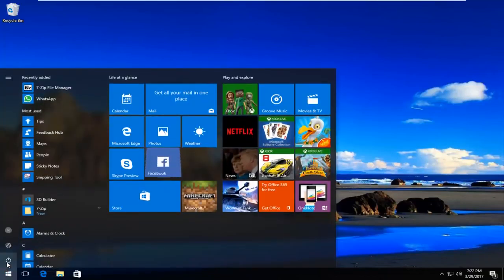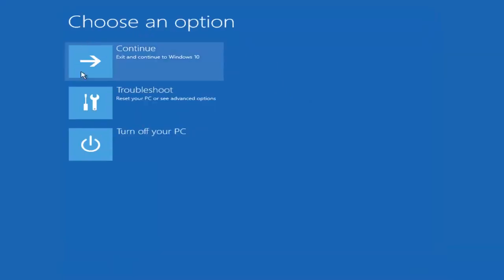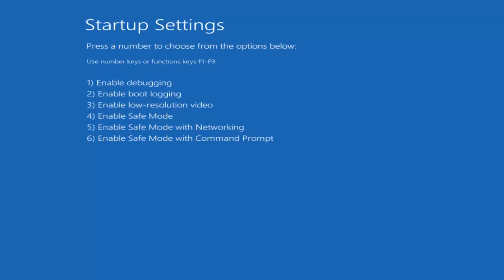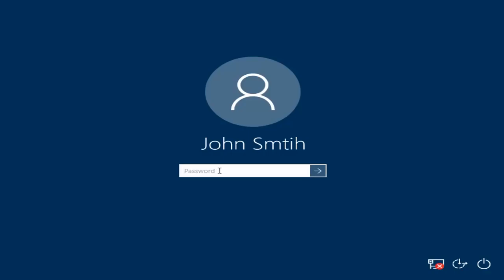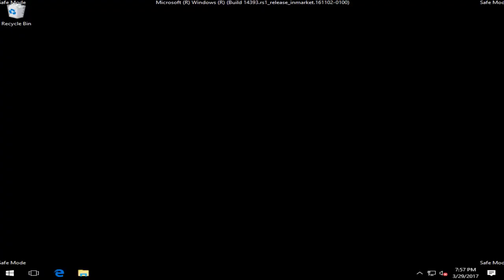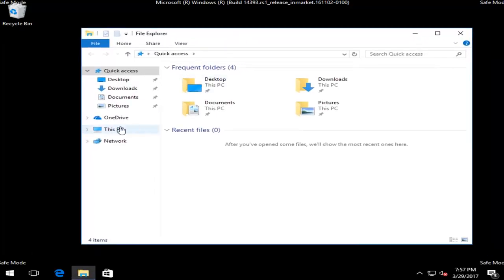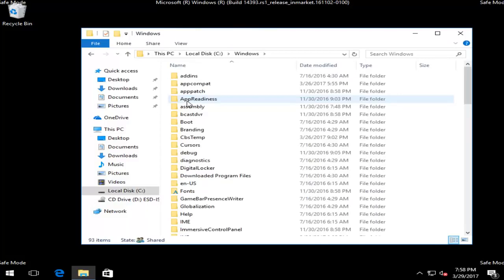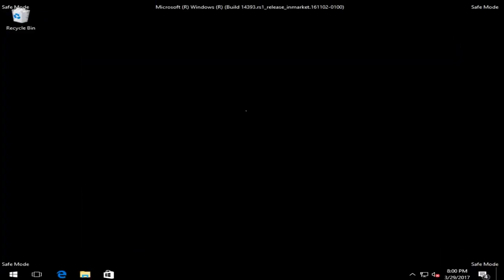FIX Failure Configuring Windows Updates Reverting Changes - Do Not Turn Off Your Computer [Tutorial]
Failure configuring Windows updates. Reverting changes. Do not turn off your computer - How to fix.

Windows usually downloads and installs updates when the auto updater is turned on. However, you may sometimes get stuck with an update configuration issue with an error on your screen saying ”Failure configuring Windows updates, Reverting changes, Do not turn off your computer”. This is not a very common issue but it may happen to anyone.

Issues addressed in this tutorial:
failure configuring windows updates reverting changes windows 7
failure configuring windows updates reverting changes windows 8
failure configuring windows updates reverting changes do not turn off your computer
failure configuring windows updates reverting changes windows 10
failure configuring windows updates reverting changes do not turn off your computer windows 7
failure configuring windows updates reverting changes windows 7 pc
failure configuring windows updates reverting changes do not turn off your computer windows 8
failure configuring windows updates reverting changes windows 7 professional